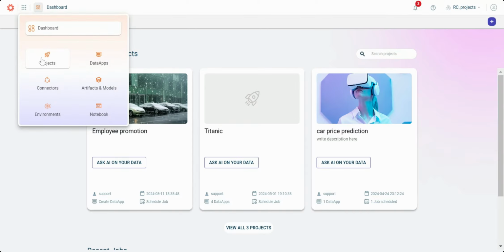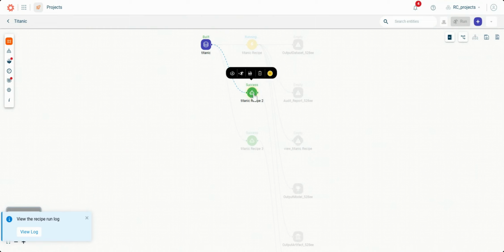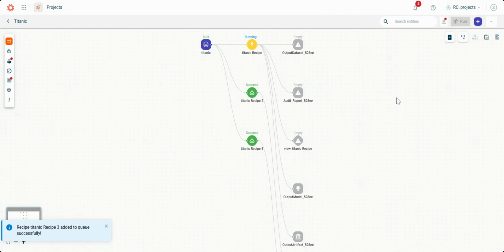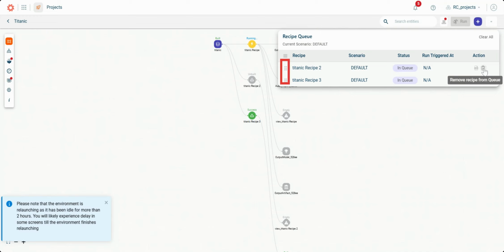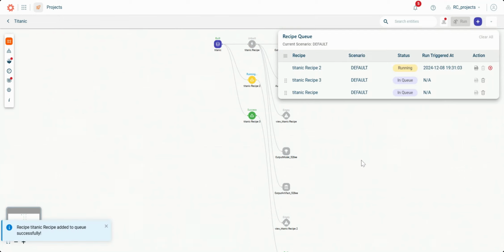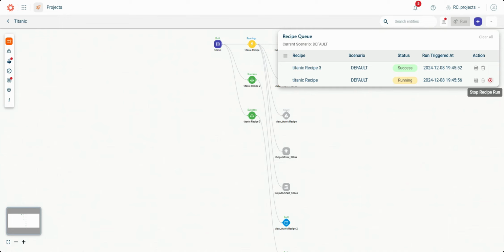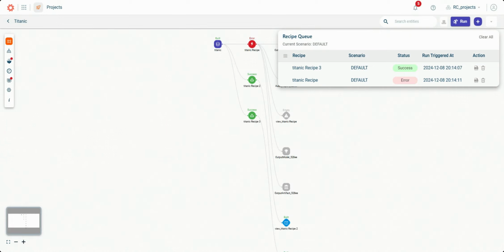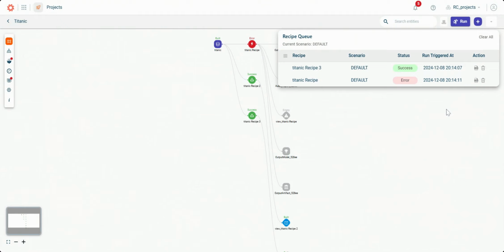How to queue and run recipes on the canvas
In this video, you will learn about queuing and running recipes on the canvas in RapidCanvas Platform